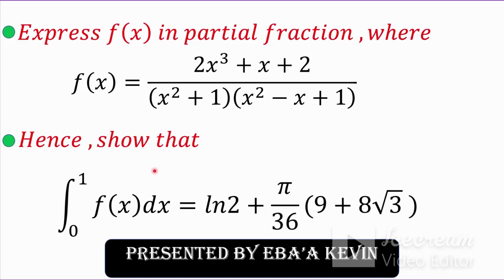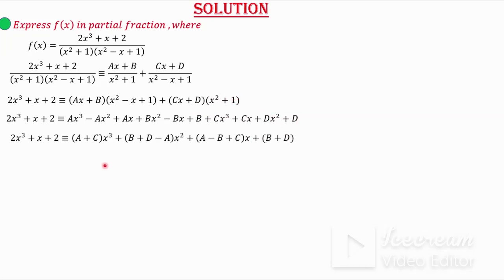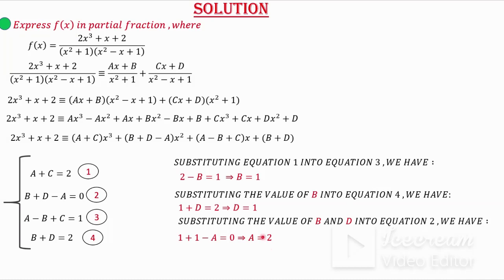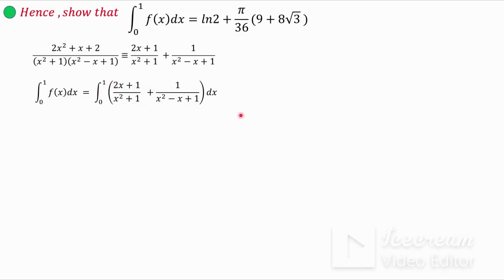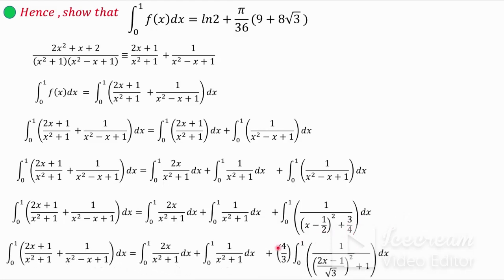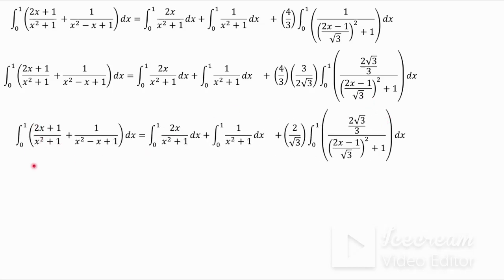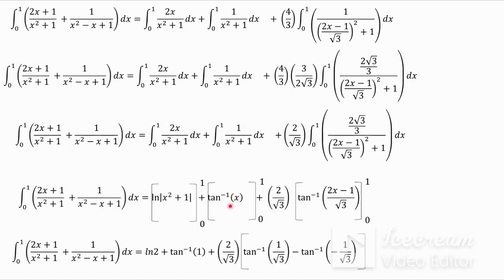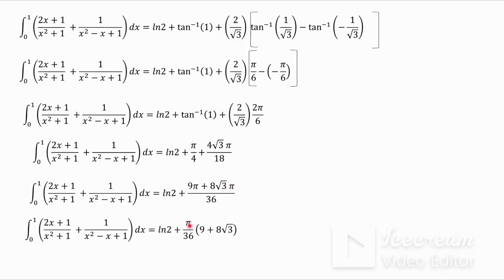Partial fraction and integration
This videos explains how to obtain the expression of a function in partial fraction and obtain the integral from it